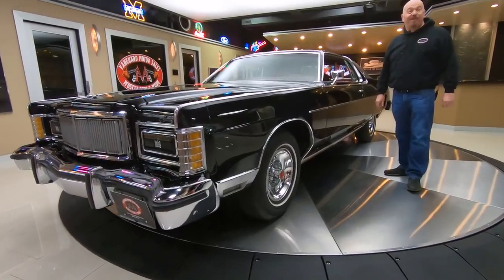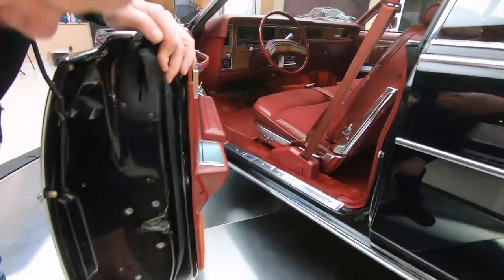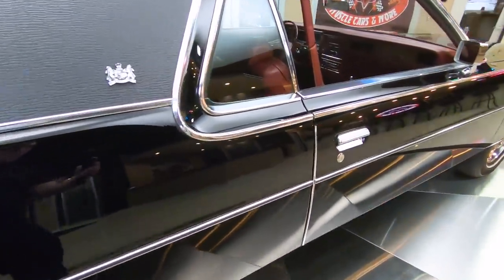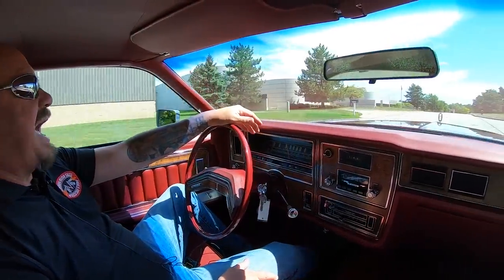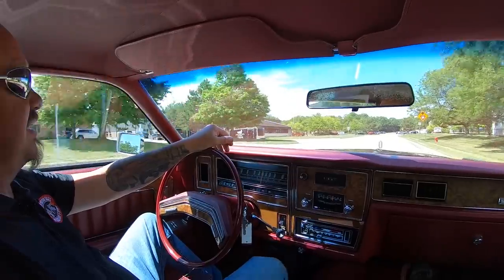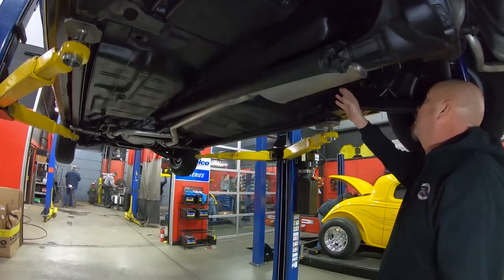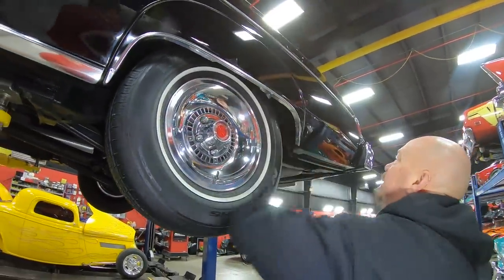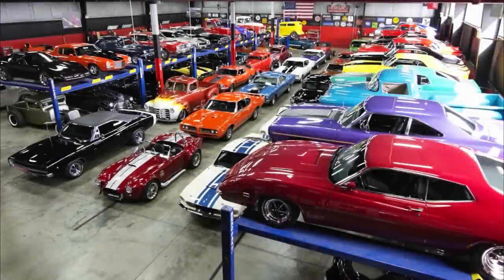1978 Mercury Marquis For Sale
1978 Mercury Marquis 7088
VIN: 8Z63S577088

Check out this beautiful 1978 Mercury Marquis! This Marquis has a beautifully straight body, Black Paint finish, Black Vinyl Top, Dark Red Interior, Flip Up Headlights, Whitewall Tires, Power Antenna, along with Polished Stainless Steel and Chrome Components all around! This Mercury has just over 29,000 Original Miles and it was previously owned by a single family since brand new! Under the hood sits a Numbers Matching Ford 400ci V8 Engine mated to a Numbers Matching FMX TH400 3-Speed Automatic Transmission. Power is sent to the rear tires though a Numbers Matching Ford 8.8'' Rear End with an Open Differential! This Mercury drives great and the equipped Power Brakes (front disc), Power Steering, and Air Conditioning makes cruising this 78' around town a breeze.

The interior of this 78' Marquis looks great! Take a look inside to see this Mercury sporting Power Front Seating, Bench Seating in the rear, Seat Belts all around, Dark Red Cloth and Vinyl Upholstery throughout, Dark Red Carpeting, Power Windows, Power Door Locks, Tilt Steering Column, beautiful Gauges, AM/FM Radio, Floor Mats, along with a Spare Tire and Jack mounted in the trunk. The underside of this Marquis also looks great! Take a look underneath to see the beautiful condition of the Frame, Floors, Rocker Panels, Fuel Tank, Fuel and Brake Lines, New Flex Lines, Rear End, Driveshaft, New Shocks, Steering and Suspension Components, along with the New Exhaust as well!

This 1978 Mercury Marquis is an amazing ride inside and out! Traveling along with this Mercury is the Original Build Sheet, Window Sticker, Owners Guide, and Upholstery Selection Binder.

to see over 100 HD photos and our in-depth video for this 1978 Mercury Marquis and over 200 other classics!

Mechanics:
Ford 400ci V8 Engine
Numbers Matching
Engine # D7TE - A2B
- Machining Date: Feb/15th/1978
- Casting Date: Feb/6th/1978
- Vin Stamp: 8Z577088
Serial # 8B15Z

Motorcraft 2150 2 Barrel Carburetor
- Tag #: D8OE - HA S8B3
- Numbers Matching

 FMX 3-Speed Automatic Transmission
 Numbers Matching
Transmission PHB - BC1 - B1 D8AP – GA
- Tag states:
     •Trans is 400 "M" Correct
     •1978 Correct

- Ratio: 2.47:1
- Open Differential
- Numbers Matching to Car!
- 1978 Specific

Dual Exhaust
- Original Equipment